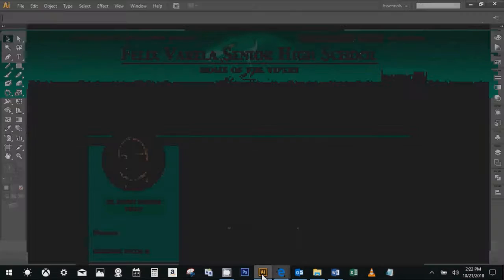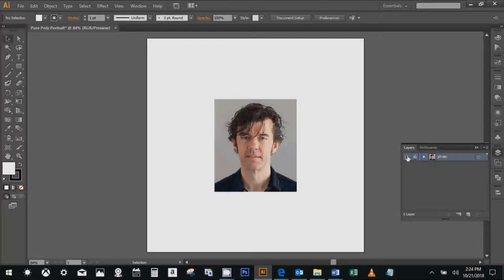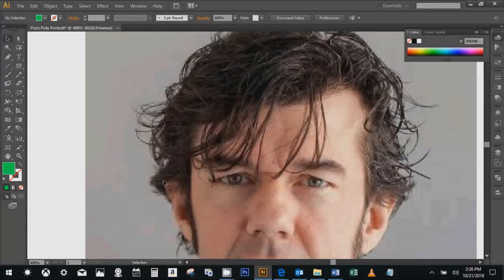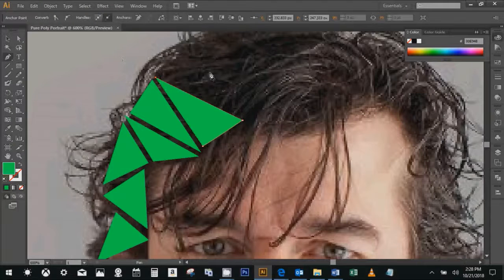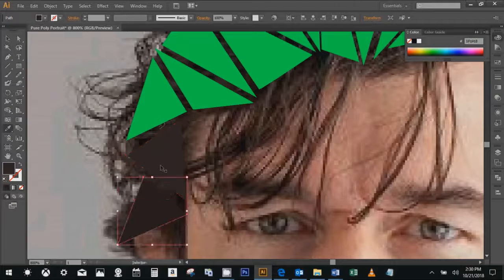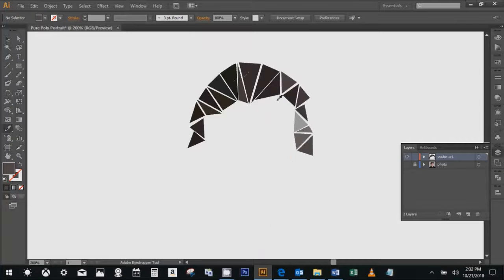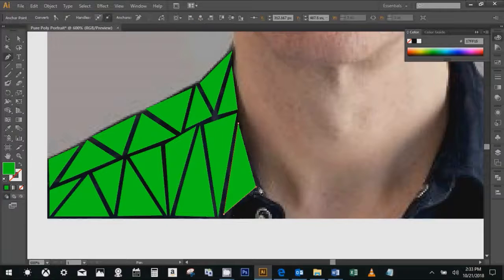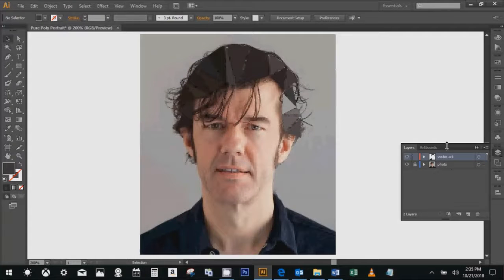"Pure Poly Portraits" Adobe Illustrator Class Project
In this video, Mr. Sakowicz demonstrates for his Digital Illustration / Digital Media Level Two classes, how to create the "Pure Poly Portraits" assignment, which is a creative way of adding polygonal shapes to replace photo. This project was assigned on October 22nd, 2018. Please see Mr. Sakowicz in class with an excused admit for make-up work. Good luck and have fun!